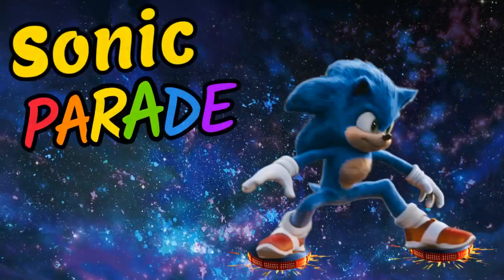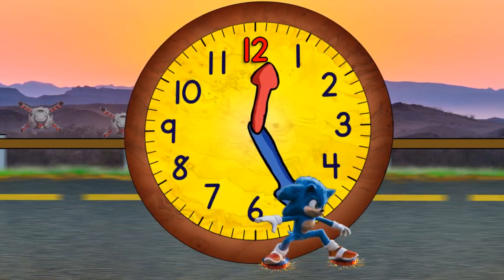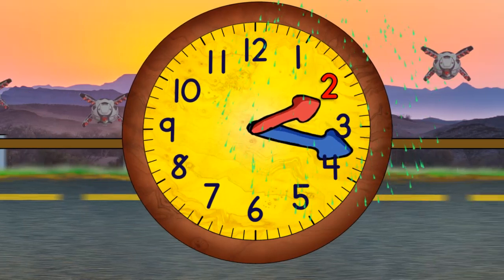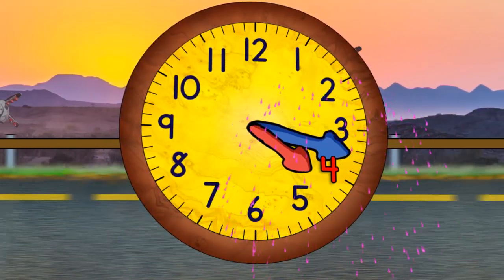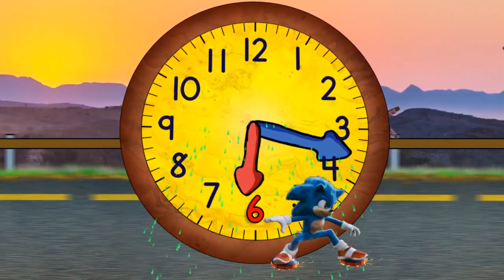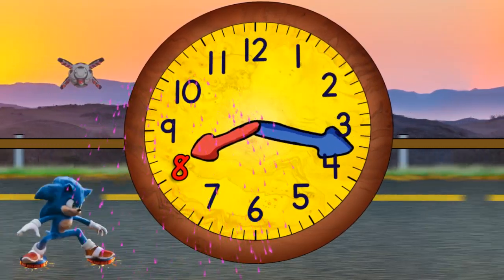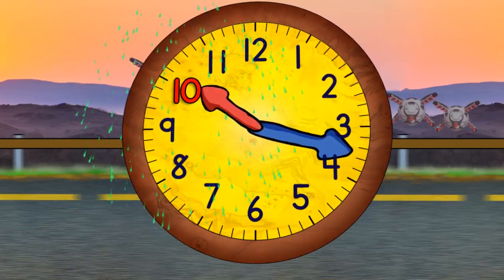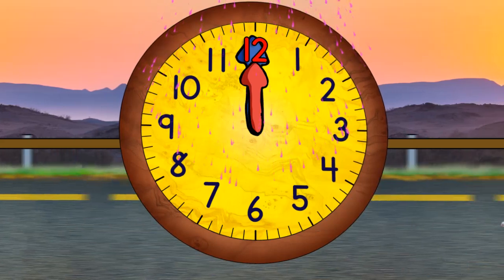Sonic the Hedgehog Movie Teaching How to Tell Time on a Clock Educational Video for Kids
Watch Sonic the Hedgehog from the movie while you learn. You've found the best educational cartoon video!  Learn about alphabets, math, counting, numbers, colors, music, and more with these educational cartoon parade for kids!